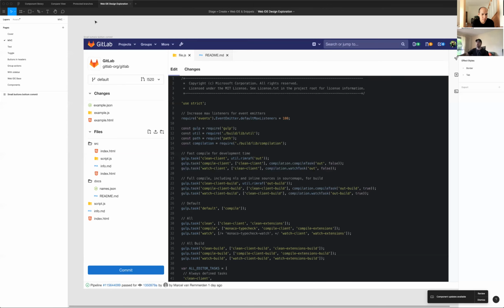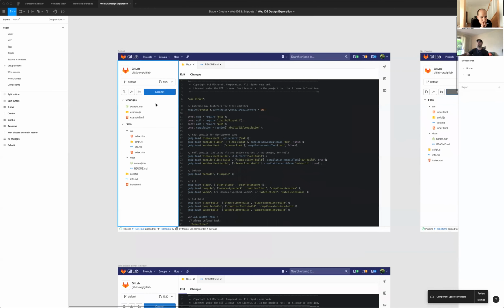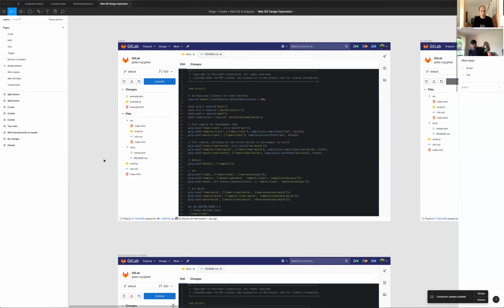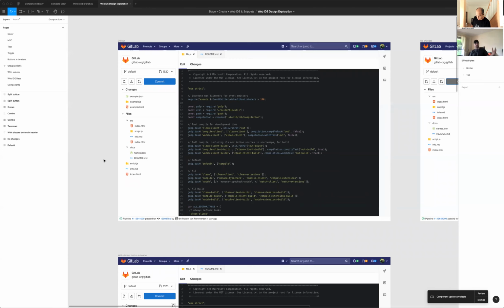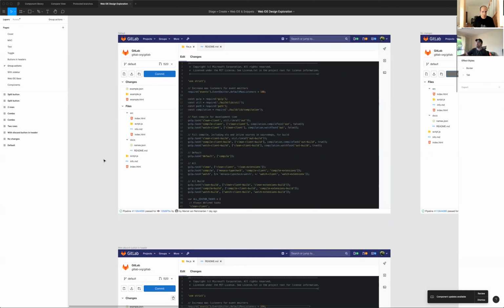WebIDE past design explorations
Mike and Michael discuss past ideas around removing the tabs on the side in the WebIDE and different areas that were explored to start a commit process.